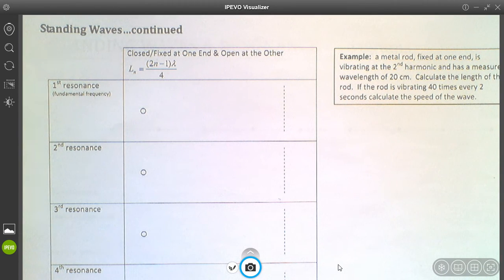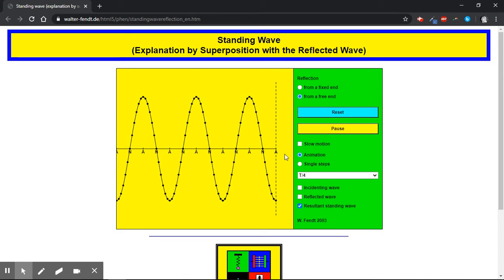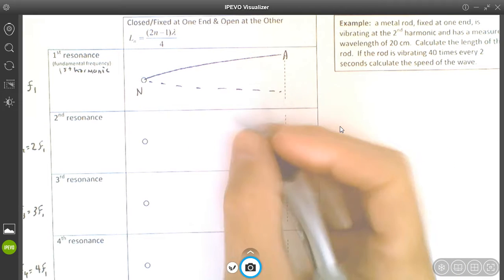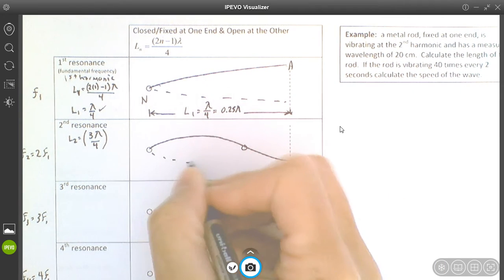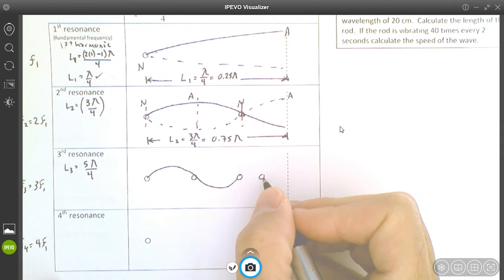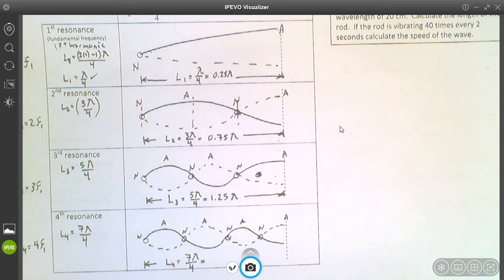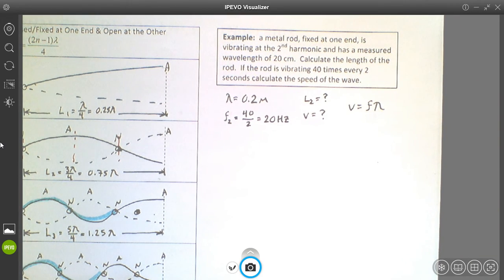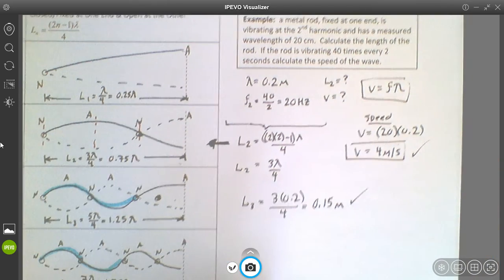Standing Waves Open at One End - Example Problems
Example problems for standing waves fixed at one end and open at the other end.